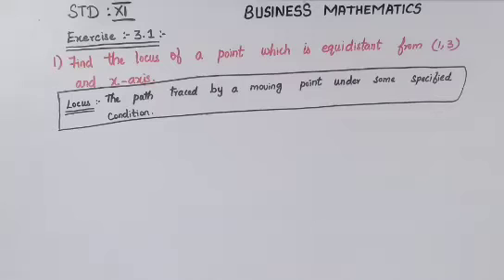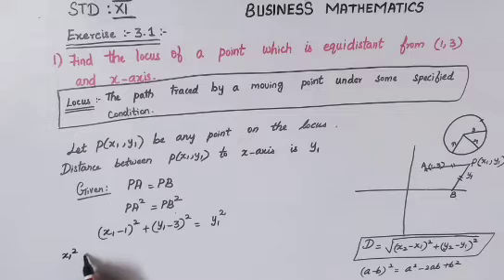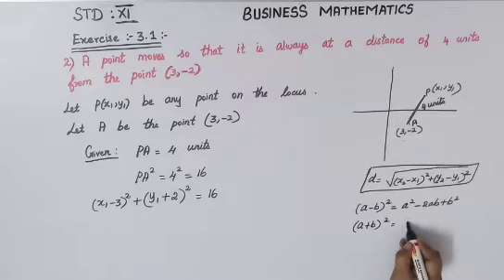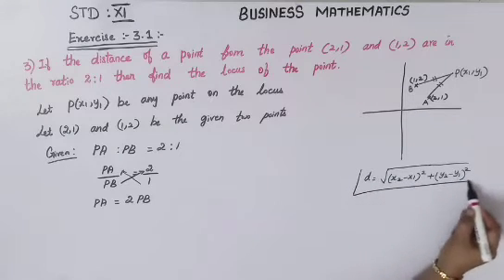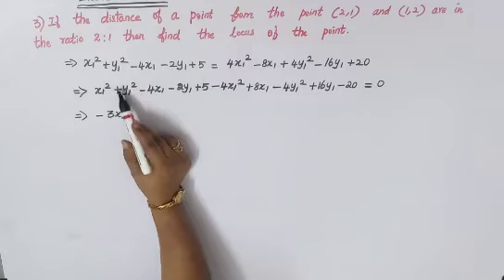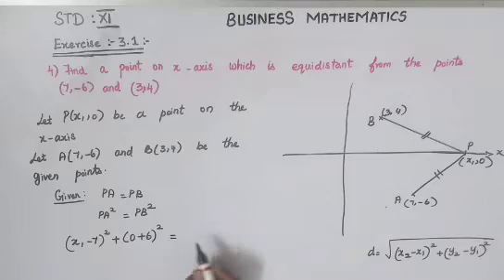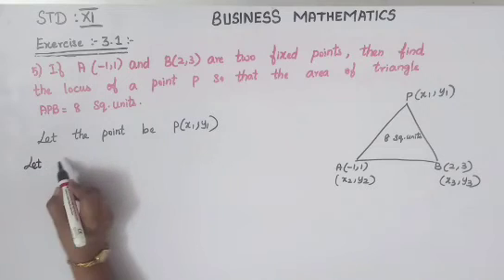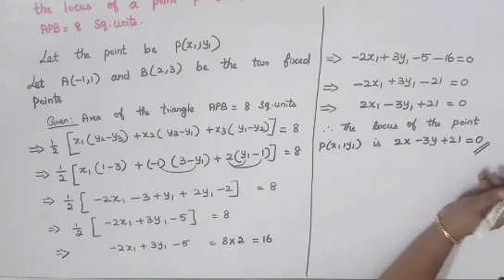TAMILNADU NEW SYLLABUS/STD XI-BUSINESS MATHEMATICS /CHAPTER 3/EXERCISE 3.1/Q.NO.1-5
JECI MATHS

                  Sums regarding  locus and equation of locus will be made clear to viewers.